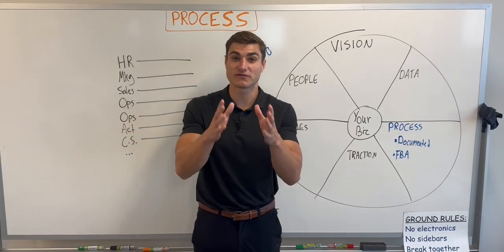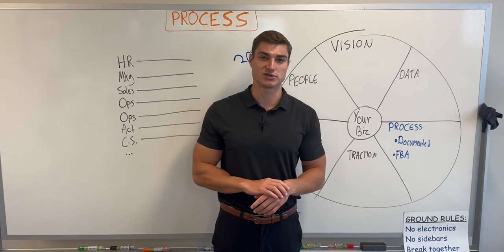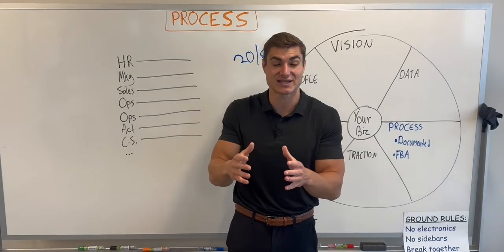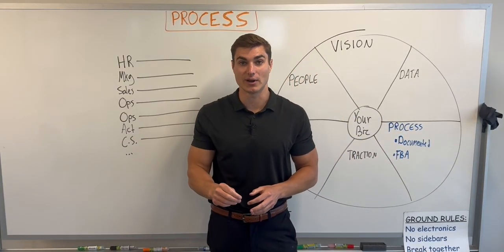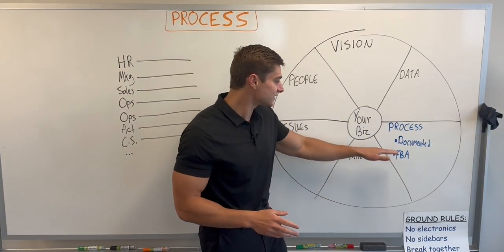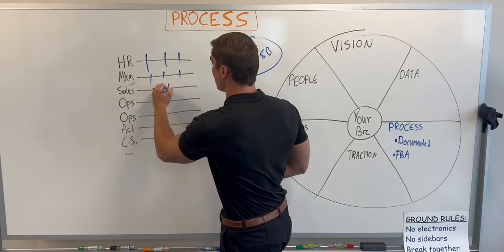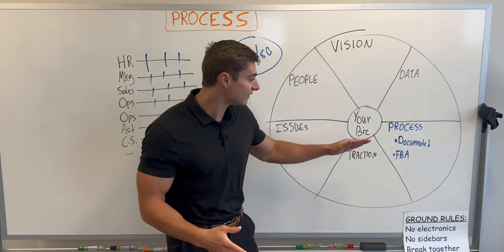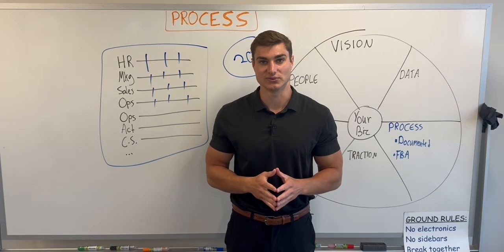EOS - The PROCESS Component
Watch as I break down the 5th key component in the Entrepreneurial Operating System  - the Process component